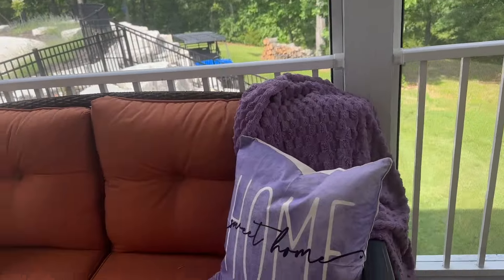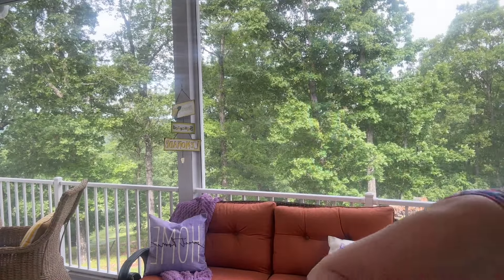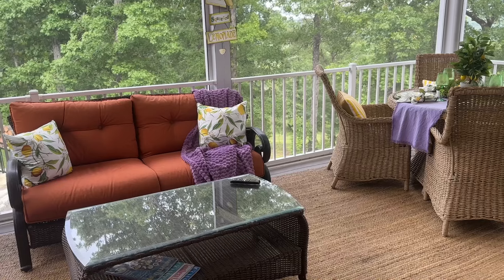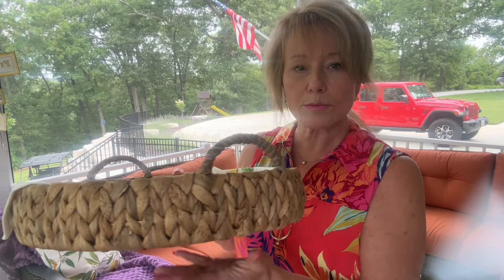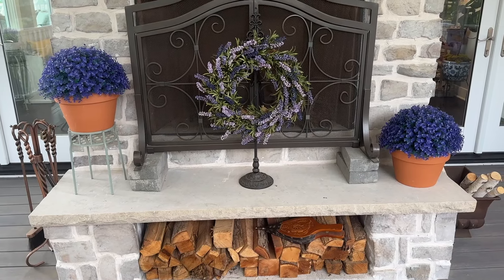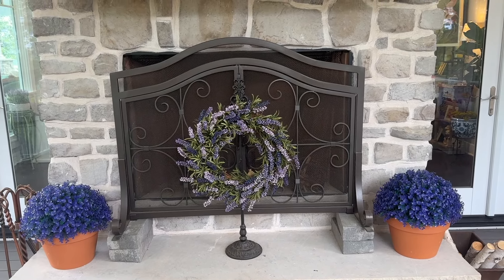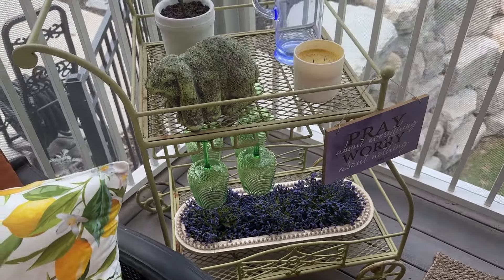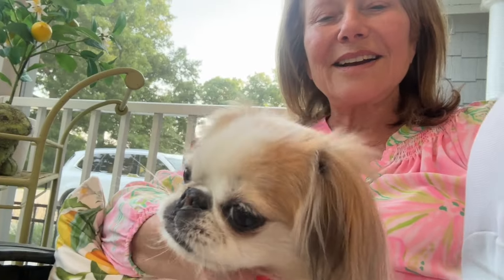Summer Porch Refresh 2024 / Decorate With Me Summer Screen Porch 2024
Let's finish up the Summer Porch Refresh today with some Pretty Summer Decorating Touches. You can use these ideas indoors as well. All items that I can find are linked below!

Thank you to all who commented, watched and my NEW SUBSCRIBERS!

TODAY'S VIDEO LINKS

JUTE RUG (LOVE THIS RUG!)

BIRD HOUSE

PLANT STAND

PILLOW COVERS

LAVENDER THROW

LAVENDER WREATH

WREATH STANS

OUTDOOR SOFAS

OUTDOOR COFFEE TABLE

FLAG STAND

FALG STAND BASE

LARGE FLAG

WICKER TRAY

PLAYING CARDS

LEMON COASTERS

OBLONG TRAY

LAVENDER BUSHES (RING)

GREEN MOSS BUNNY

TIN SIGN

LAVENDER HALF ROUNDS

TERRA COTTA POTS (RUSTIC)

LEMON SWAG

LEMON PLATES

SMALL LEMON PLATES

GREEN BRAIDED CHARGERS

LEMON WREATH

LEMON TREE

STRIPED PILLOWS (MINE ARE HOBBY LOBBY)

LEMON NAPKINS

LEMON NAPKIN RINGS

GREEN GLASSES

KINDLE UNLIMITED

KINDLE PAPER WHITE

KINDLE COVER